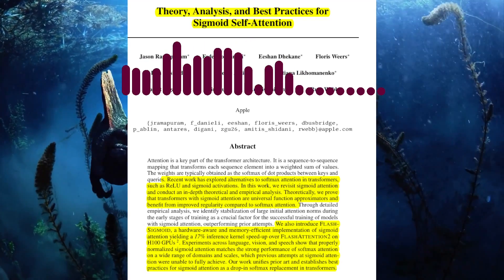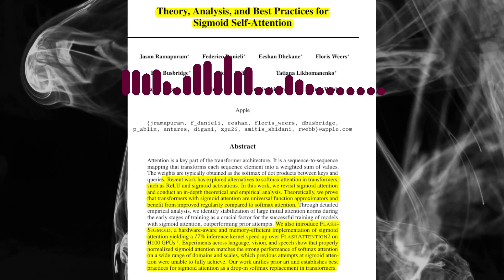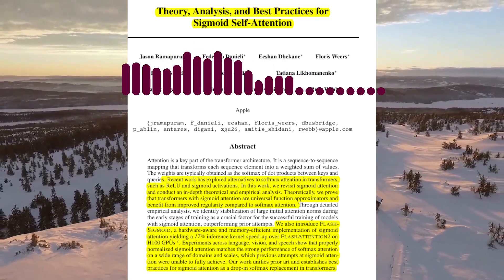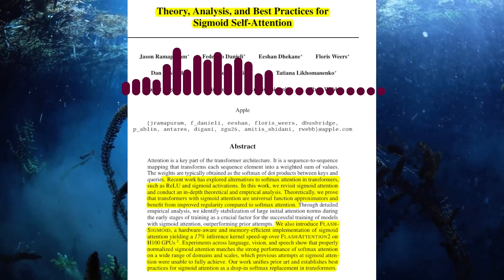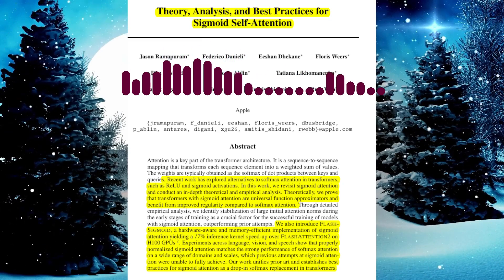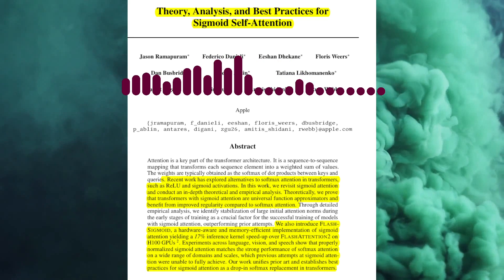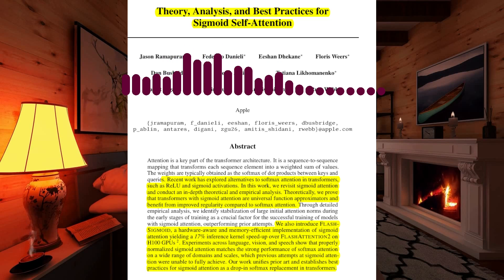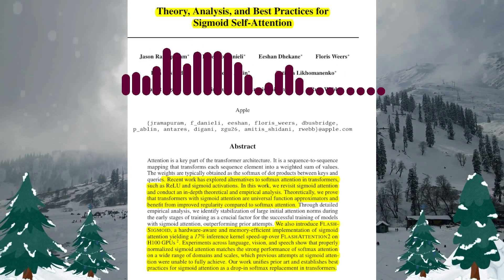Apple last week gave us "Sigmoid Self-Attention" - Paper Podcast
To be on the bleeding edge of AI

Paper Podcast - Apple last week gave us something more exciting than Iphone 16

📚 "Sigmoid Self-Attention"

Replace the traditional Softmax in Attention with a Sigmoid and a constant (not learned) scalar bias based on the sequence length.

Will give you a 17% inference kernel speed-up over FlashAttention-2 on H100 GPUs.

**Key Insights from this Paper** 💡:

• SigmoidAttn has improved regularity compared to SoftmaxAttn

• Stabilizing large initial attention norms is crucial for successful training

• FLASHSIGMOID implementation offers significant inference speed-up

The Podcast is generated with Google's illuminate, the tool trained on AI & science-related Arxiv papers.

Sigmoid Attention